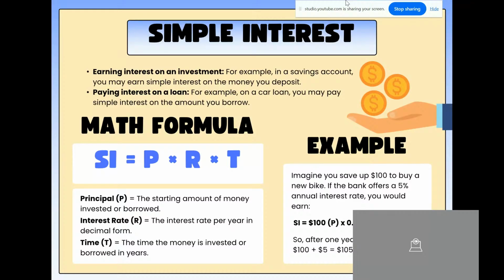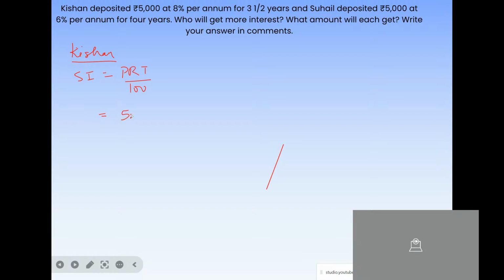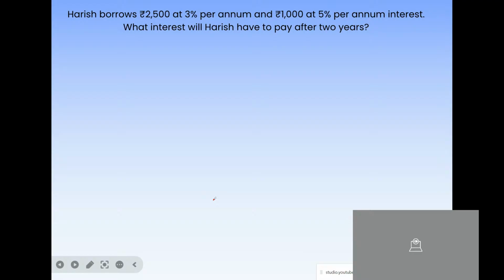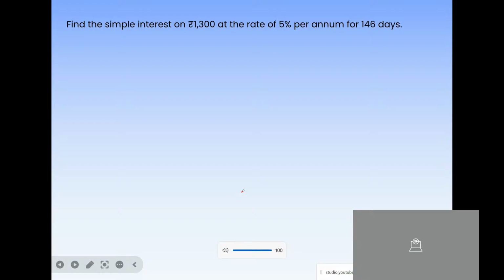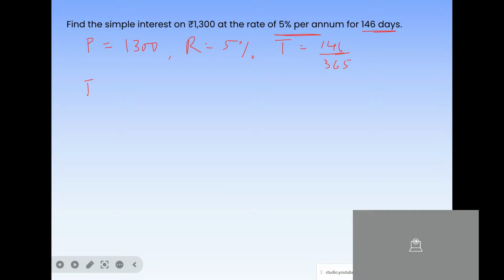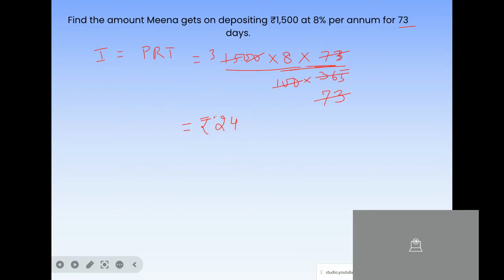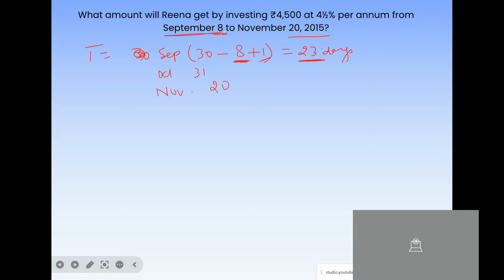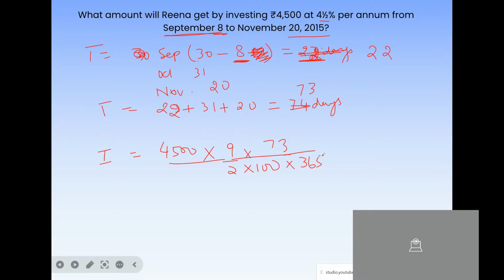simple interest word problems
We are solving word problems related to simple interest using days instead of years, and determining the rate of interest, principal amount, or time.